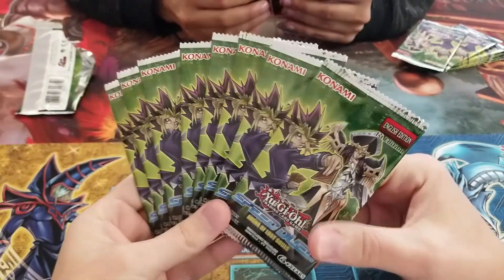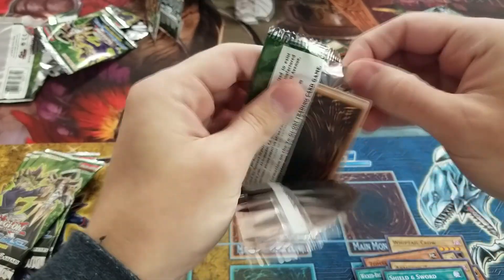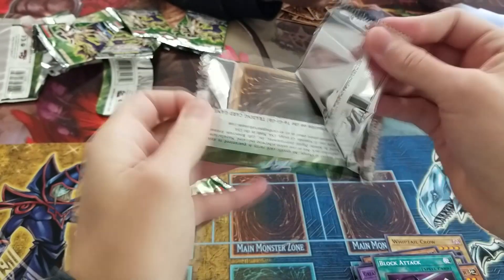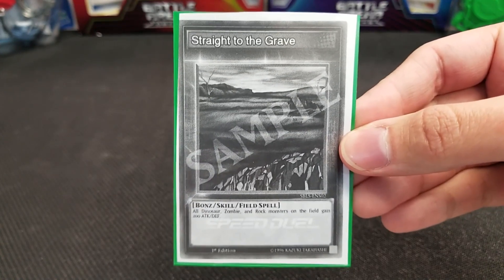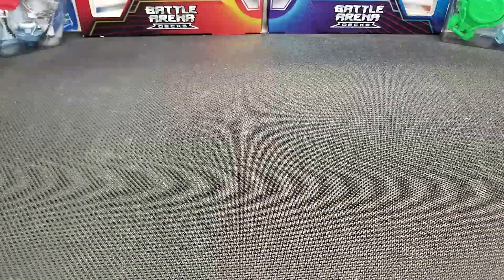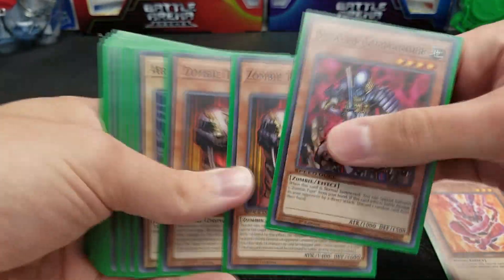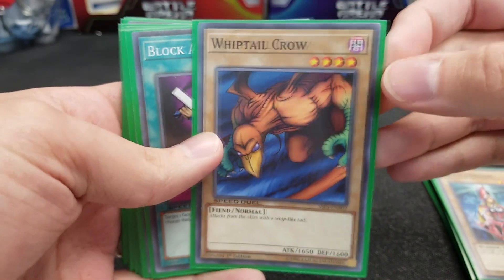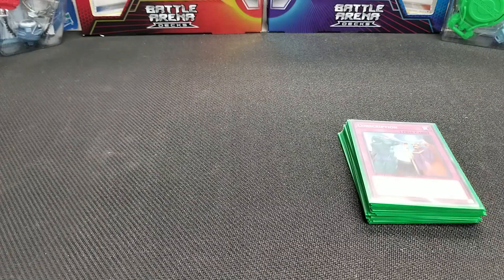YuGiOh Speed Duel Sealed Format Pack Opening & Deck Profile - 2nd Place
In today's video, Jeff is opening 8 booster packs of the newest Yu-Gi-Oh set, Speed Duel: Arena of Lost Souls, as part of a sealed format tournament. He must then make a deck using only cards from those packs and try his luck in 4 rounds of best of 3 Speed Duels. Don't worry, a deck profile is also included so you can get a better idea of the results! Cards opened on this channel will typically be available in store and/or on our

You can find SOME of what we offer on our and our eBay store